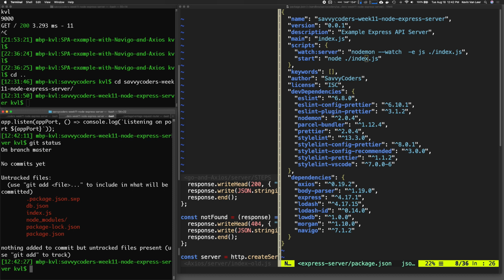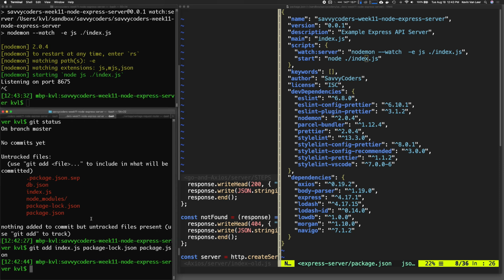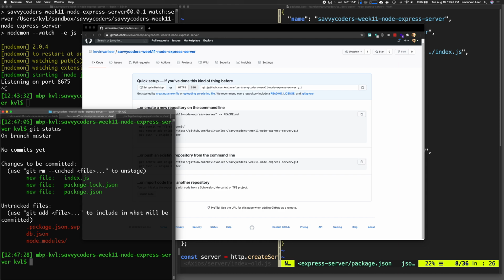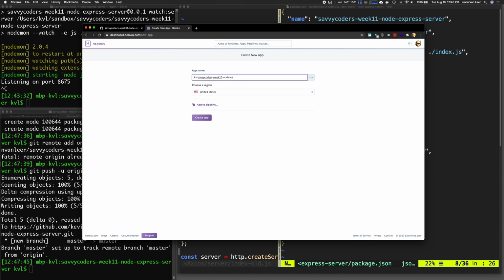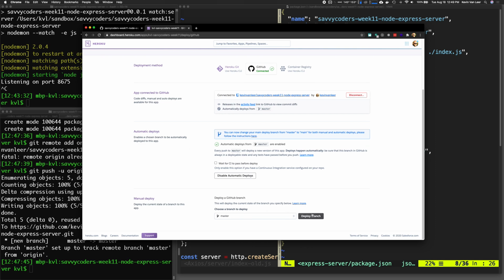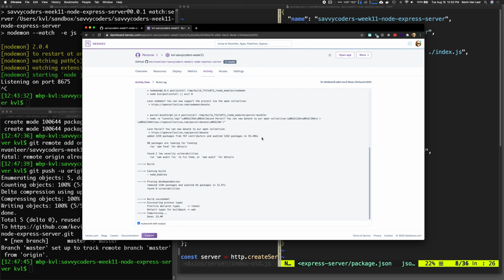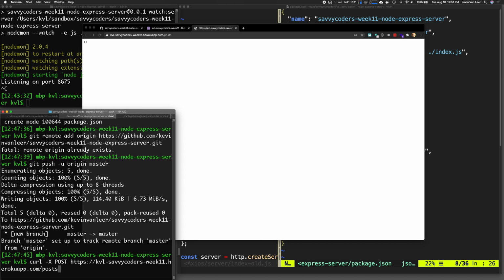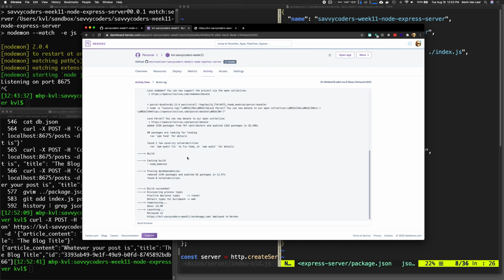SavvyCoders Week 11 Heroku Deployment